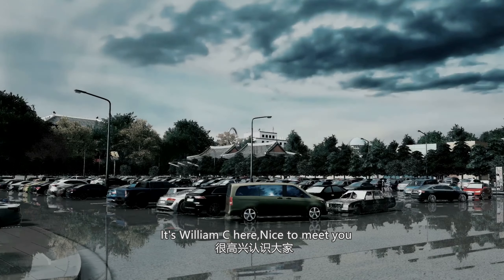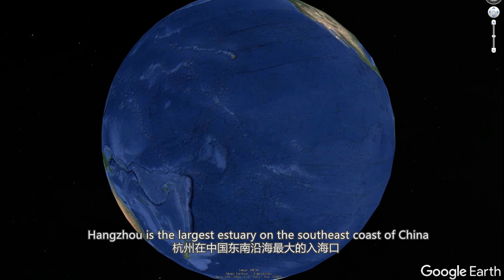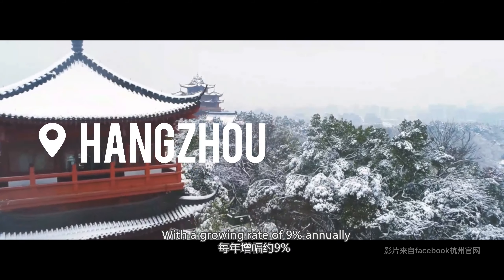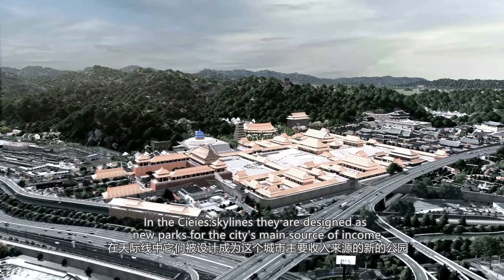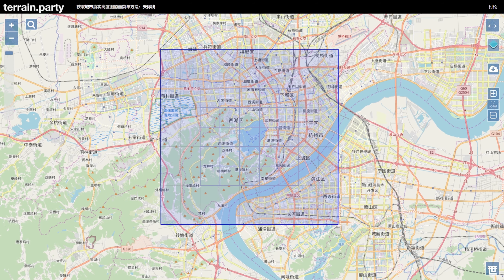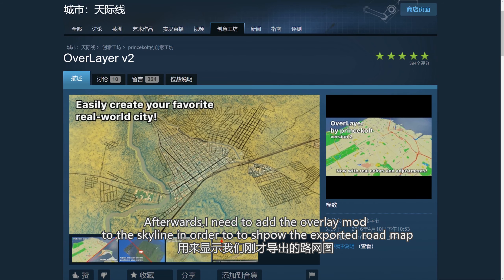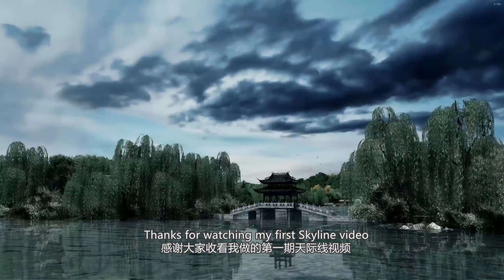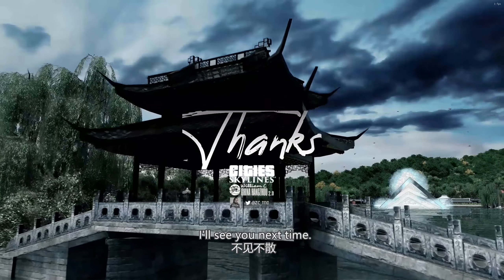Cities Skylines 1:1 Hangzhou.China 1 William C 城市天际线 1:1杭州第一期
Cities:Skylines,Hangzhou,China,城市：天际线 ,都市：天際線,杭州,造景

Hello everyone.It’s William C here,Nice to meet you!
I’m a Cities:Skylines player from China,Special thanks to Paradox Interactive.
We will launch a series of videos talking about China urban construction and development.
It’s my first time making a video,so for this very first episode.I’m intend to try out, and learn to improve my video production skills, still hope you will like it.Any advice will be appreciated.

大家好，初次见面，很高兴认识大家。
我是城市天际线中国玩家William C，非常感谢这次和Paradox Interactive合作，我们将陆续推出一个中国城市建设的系列视频。
因为我是第一次制作视频，所以在正式的视频制作之前，我先尝试这一期。学习和提高我的视频制作能力，请大家多多指教。
感谢每一位观众，感谢订阅。

mod：
OverLayer v2

William C 硬體配備Computer Configuration：
　　　　　Alienware Aurora R7
　　　　　CPU：i7 8700k
　　　　　RAM：64G-2933
　　　　　GPU：GTX1080Ti 11GB